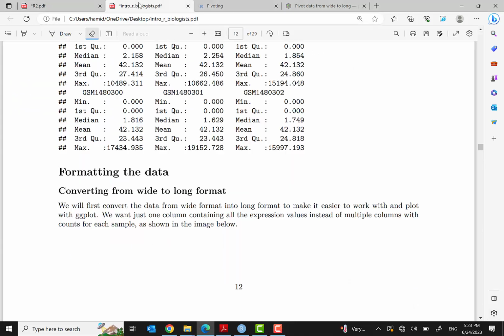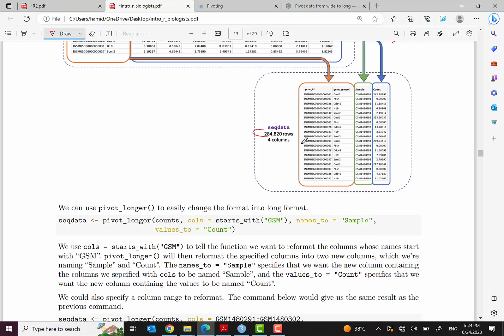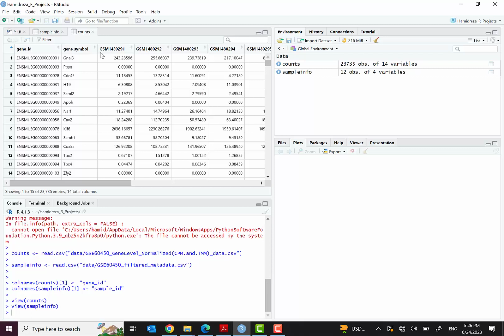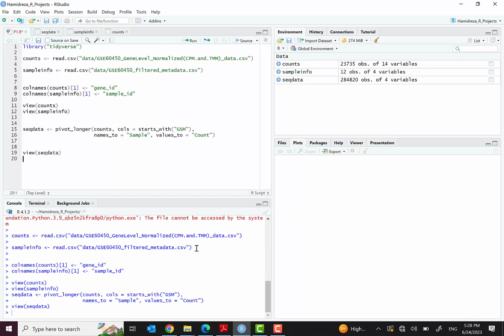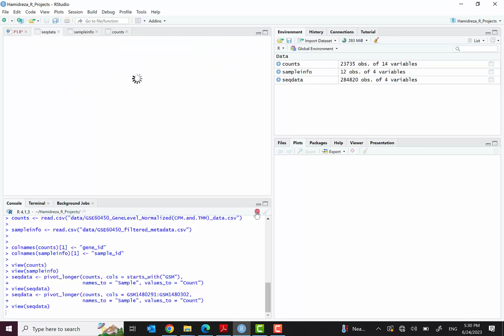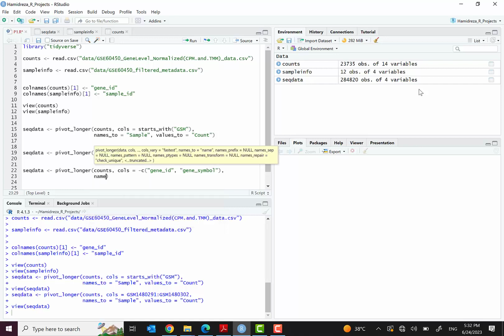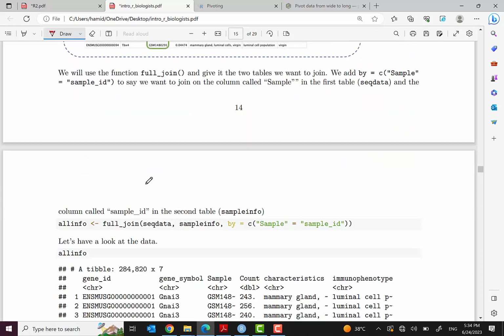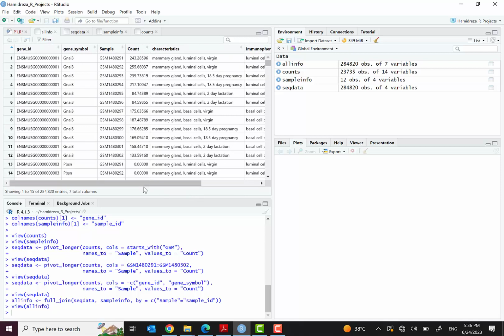03- R Bioinformatics 🧬 Tidyverse (Continue)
R Programming for Biology, Medicine and Genetics for Beginners
Bioinformatics, Biostatistics and Computational Biology / Episode 03 - Tidyverse (Continue)

🟣 Table of Contents:
+ Tidyverse (Continue)
+ R pivot_longer introduction
+ How to change the format of a dataset from wide to long using "pivot_longer" in three various methods
+ Full_join description with a practical example

💚 Support my non-profit activities with any amount of cryptocurrency ⬇️:

TRX: TC6EXPXtRzsxxgQyoUoQJnRc5bjJLBJ9nB
USDT (TRX): TC6EXPXtRzsxxgQyoUoQJnRc5bjJLBJ9nB
USDT (ETH): 0x7fA09ecD09094e4deFE949D97afC79cfb05e46dE
USDT (SOL): 6Eza6QYw8xQJA8u3datiGhVq79QdNeKrFLQKXGy64L8F
BTC: bc1qchcwnr46ake249z509pcn2sp9tnm3v9hs8wwg6
ETH: 0x7fA09ecD09094e4deFE949D97afC79cfb05e46dE
ETC: 0x58E811AeD553e3A2c185463a1Fd8291511dE7A88
Polygon (POL): 0x7fA09ecD09094e4deFE949D97afC79cfb05e46dE
BNB: 0x7fA09ecD09094e4deFE949D97afC79cfb05e46dE
BSV: 1KMB77zCC5nyX31SY2EExWsqLuCNkgCprX
DOGE: DTLNcFoZQiWkwxXKMDbm4ejPYPJWjm6AJN

Thanks! 😊🙋🏻‍♂️🌸📚☕️🌹🙏🏻
Hamidreza Bolhasani

در این مجموعه ویدیوها، به آموزش مقدماتی نرم افزار آر برای کاربردهای بیوانفورماتیک، زیست و ژنتیک محاسباتی با ذکر مثال های کاربردی و واقعی پرداخته می شود. کد و مستندات مربوطه هم ارائه شده است.

فرصت هاي شغلي بيوانفورماتيك
زيست محاسباتي
ژنتيك محاسباتي
Bioinformatics jobs
Free bioinformatics course